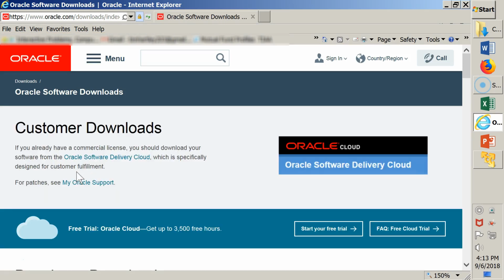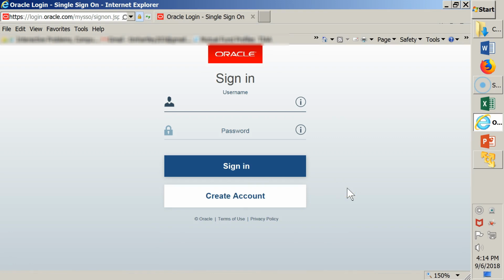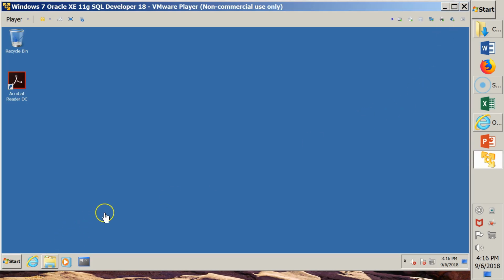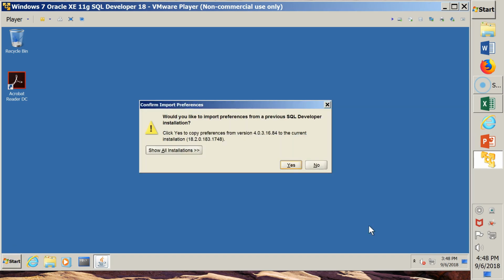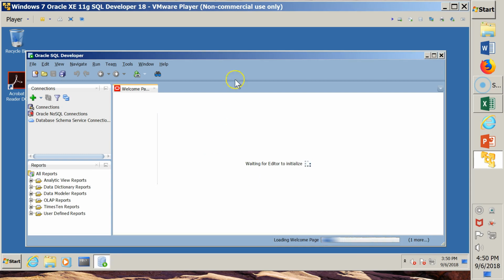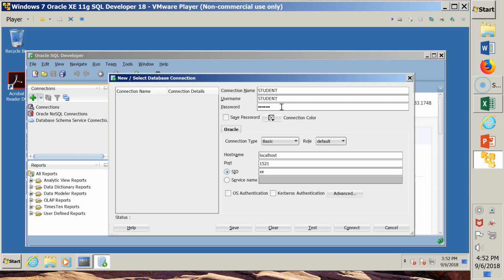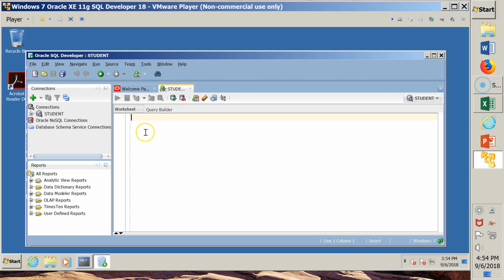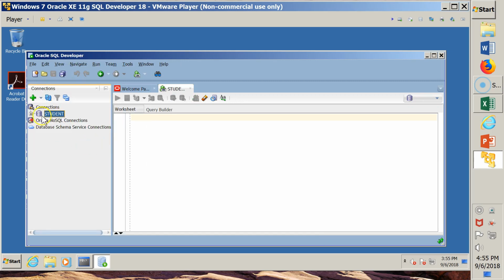Installing Oracle SQL Developer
Level: Basic/Intermediate

Series: Database Tutorials

Length of video: 14 minutes (use chapters noted below)

Prerequisites: Installing Oracle Database 11g Express Edition tutorial

Purpose of tutorial:
This video is part of a series of tutorials that serve as an introduction to working with an Oracle database.
We explain how to download and install SQL Developer.

SQL Developer is a front-end tool used to access an Oracle database. The video includes a discussion of how to create a database connection for a user.
A database connection is an entity or definition stored in SQL Developer that contains information about how a user can connect to a particular database through the SQL Developer front-end.

Chapter markers:

Selecting the version of SQL Developer 2:07
Extracting files from download 4:06
Creating a database connection 9:40